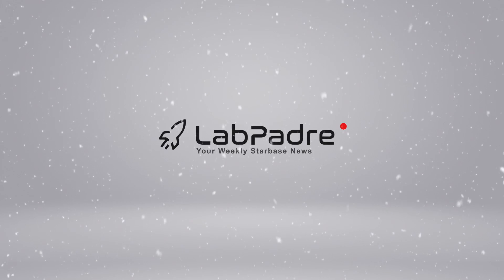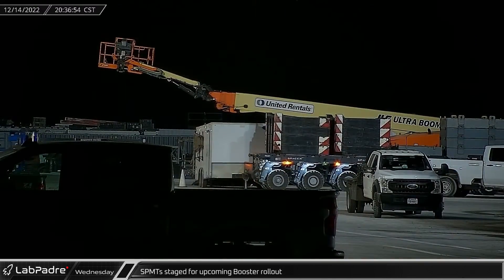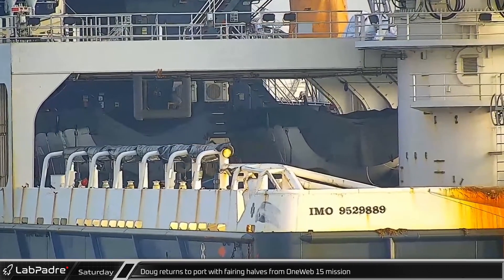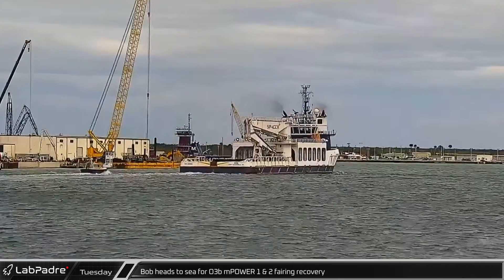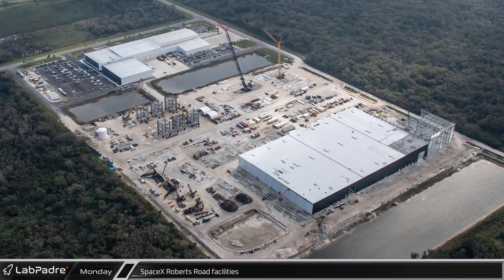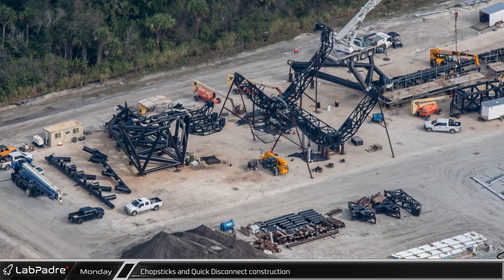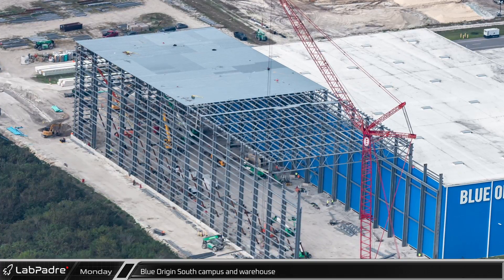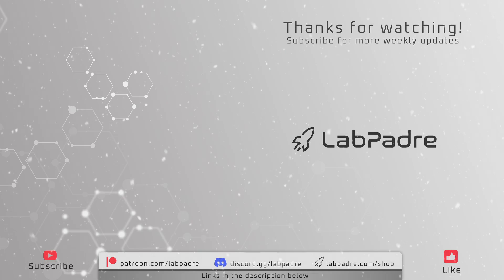SpaceX Almost Ready for Starship Orbital Test Flight?! - Starbase Weekly Update #41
In this week's update Ship 24 performs a static fire, Booster 9 is relocated to the launch site, and the launch tower and quick disconnects perform several launch simulations, while over at Cape Canaveral we have the Falcon 9 launch of the Hakuto-R mission, SpaceX's marine assets stay busy, and we review the latest batch of flyover photos from Cape Canaveral.

If you would like to get involved with our community or learn more about Rockets and Space, please feel free to join our LabPadre Discord server

Special thanks to:
Audio/Video Editors: Lucid, timmy
Videography: LabPadre, Spaceflight Now, Connor K.
Photography: Greg Scott
Clip Capture Bot: archfan7411
Clip Reporting: archfan7411, azatht, KalimGold, Lucid, mouser58907, Thomaseo1, timmy, WLAnimal
Script Editors: 61Naps, Lucid, Thomaseo1